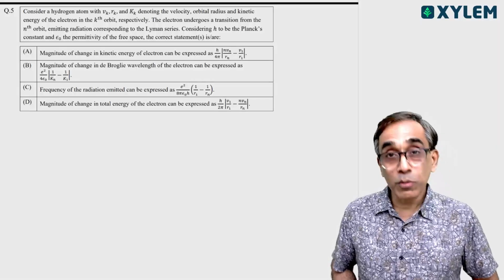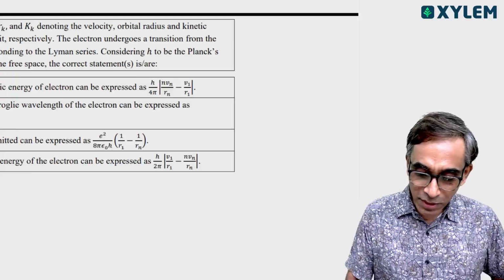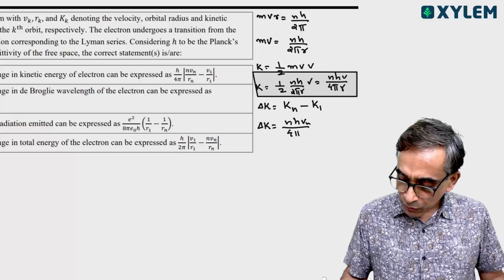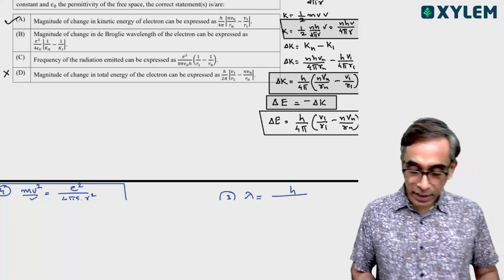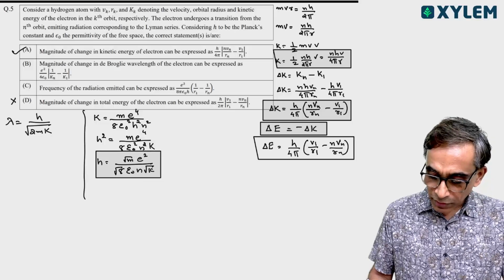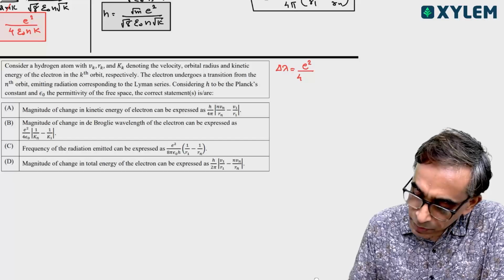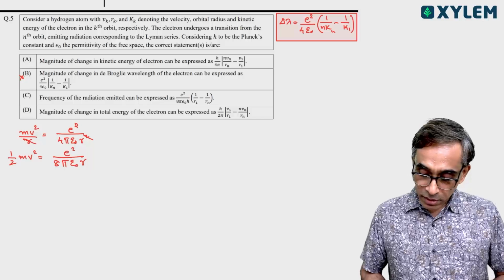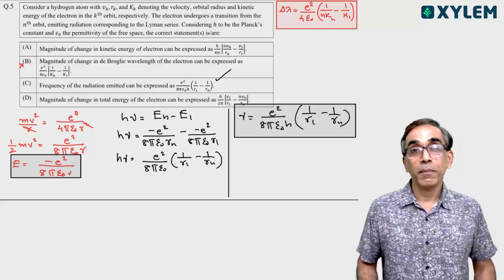JEE ADVANCED 2026 - PHYSICS | PAPER 1 - Q5 | Xylem JEE Advanced